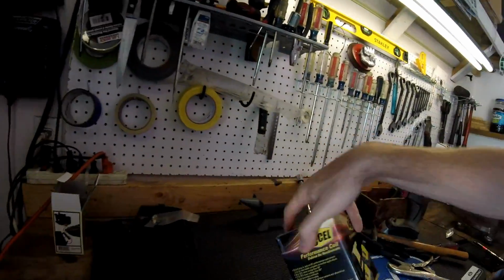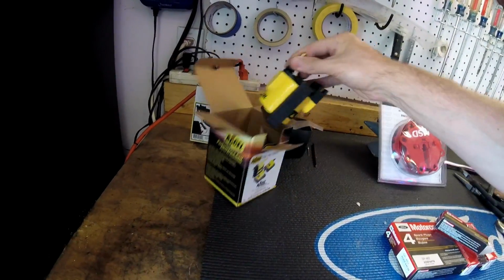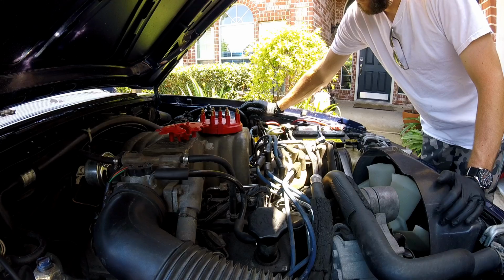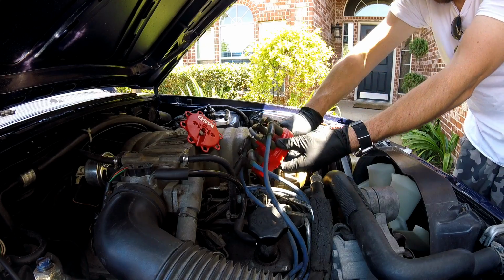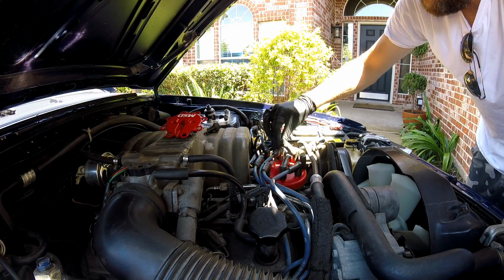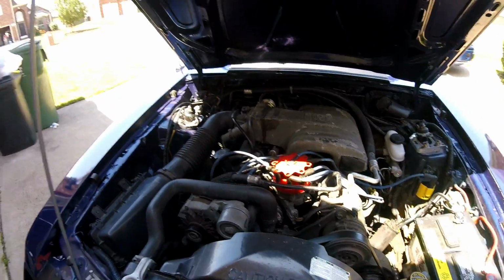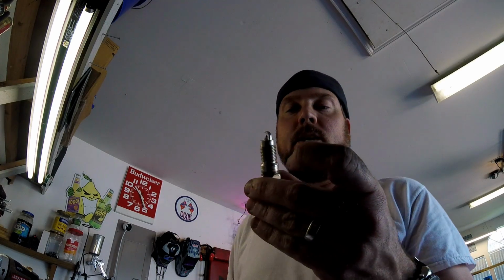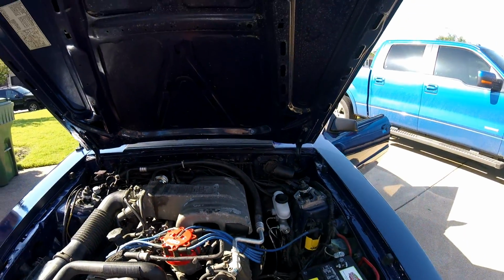1986 Mustang GT Project - Tune up - MSD CAP, plugs and coil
Nothing special here guys, but added its first engine parts. Changed the coil to an Accel coil, changed cap to MSD, changed to Motorcraft platinum plugs, cleaned up wires and a TEST DRIVE.